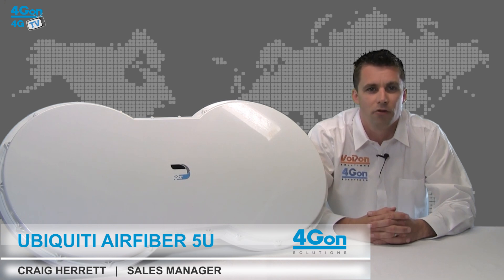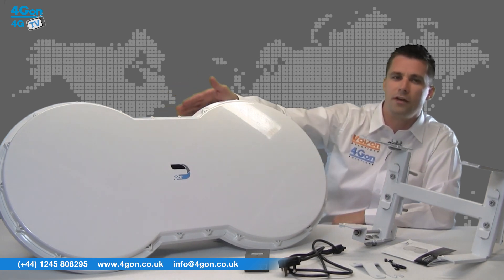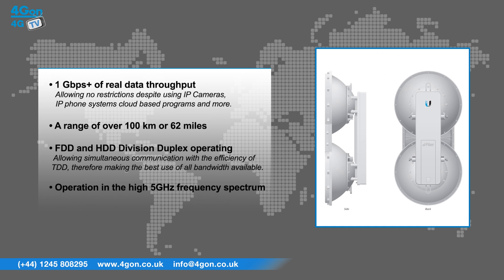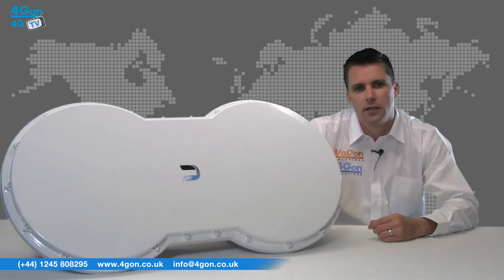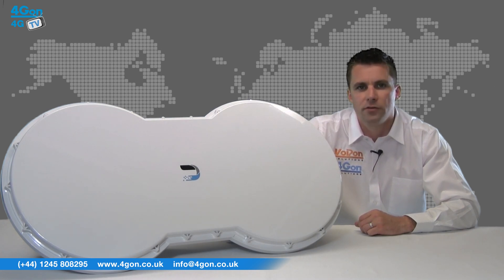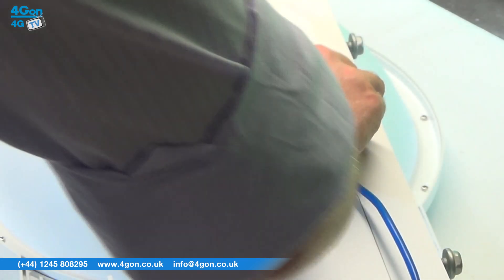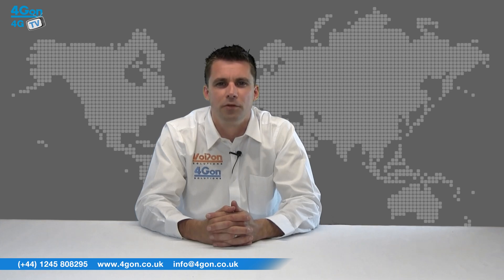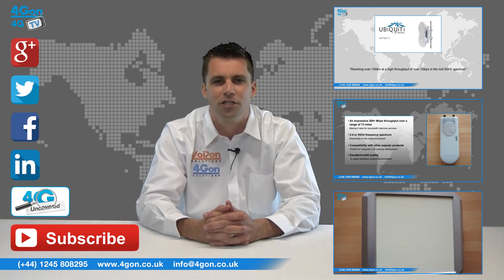Ubiquiti airFiber 5U Point-to-Point Radio (AF5U) Video Review / Unboxing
Craig Herrett, Sales Manager at 4Gon Solutions, takes a look at the Ubiquiti airFiber 5U (AF5U) PTP Radio.

The Ubiquiti airFiber 5U Single Unit is a revolutionary backhaul point-to-point radio in the 5.9 and 6.0GHz frequencies, with a range of up to 100Km+ at incredible 1Gbps+ speeds.